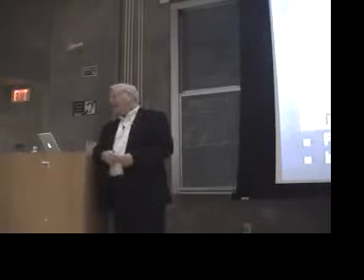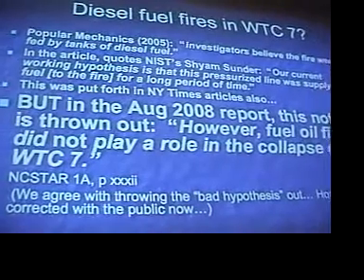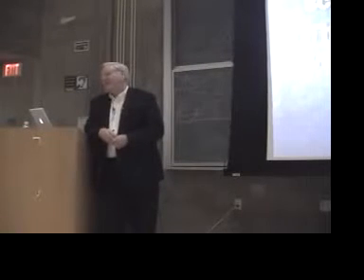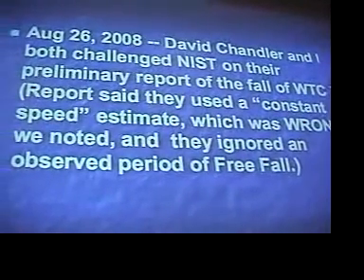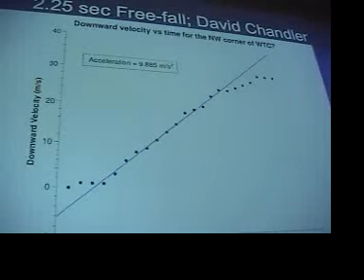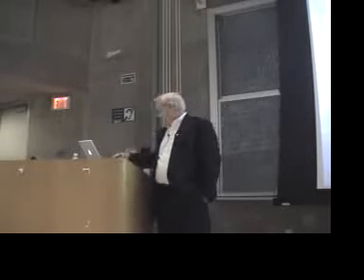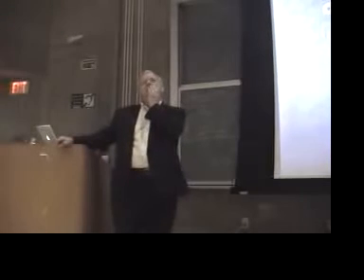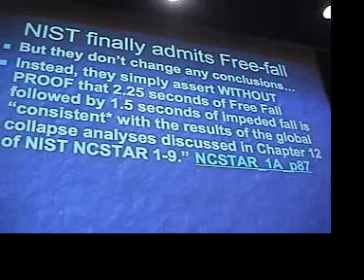Dr. Steven Jones Part 2 - 01 May 2009 UC Davis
Dr. Steven Jones Part 2 - 01 May 2009 UC Davis - discussing WTC7 collapse, NIST report, physics of fire, freefall evidence